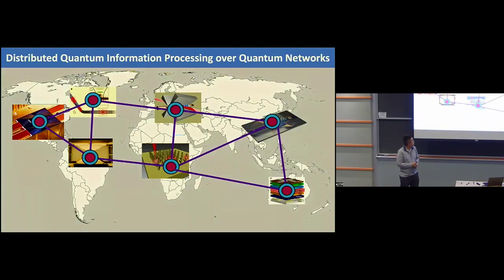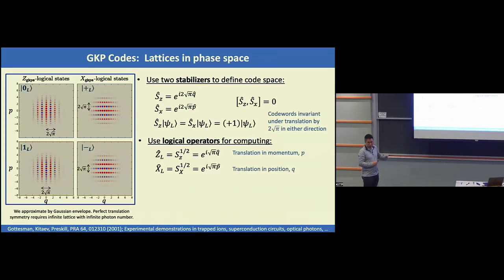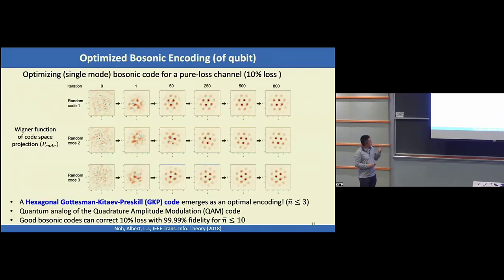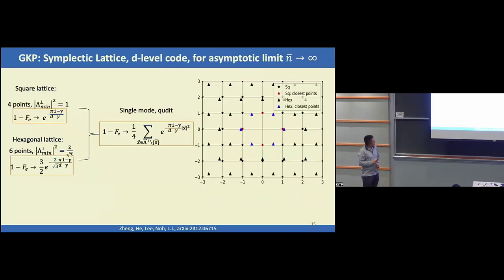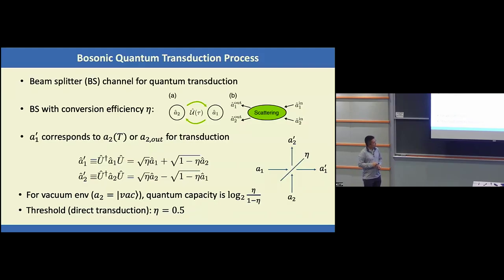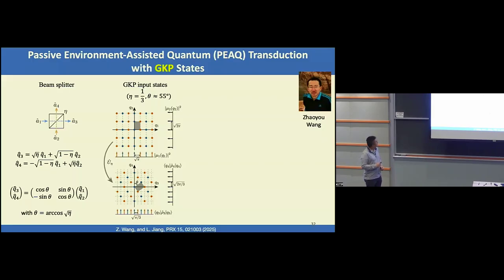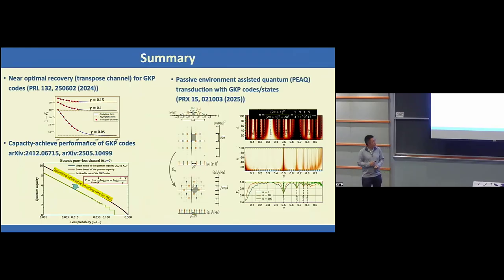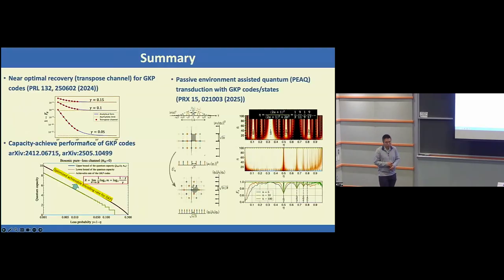Boosting Quantum Communication with GKP Codes: From Limits to New Protocols | Liang Jiang (Chicago)